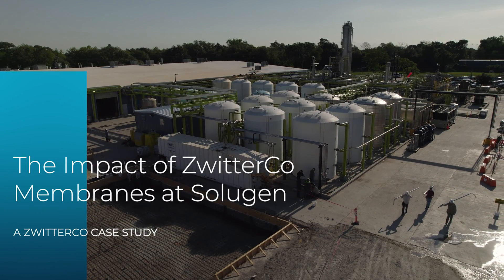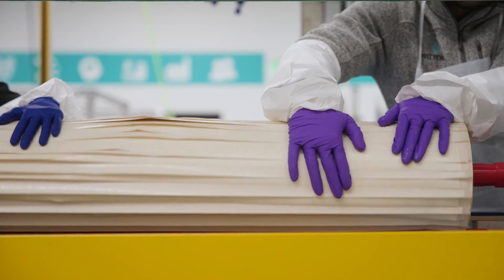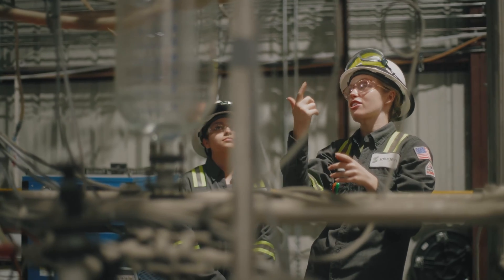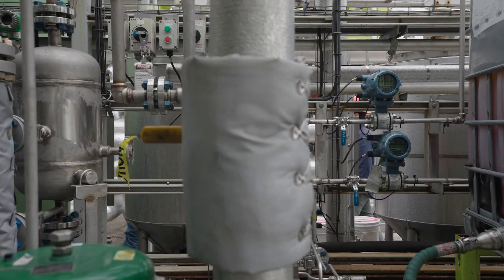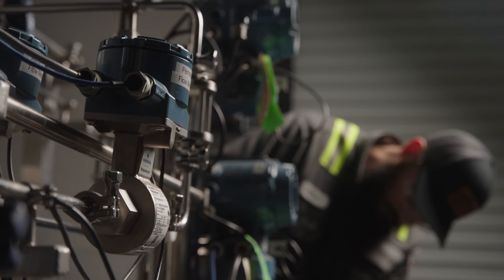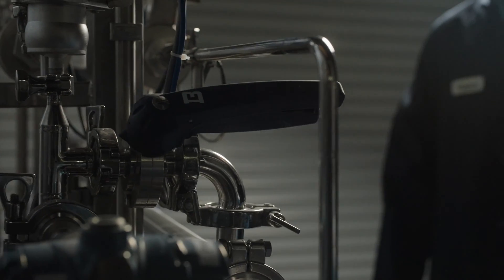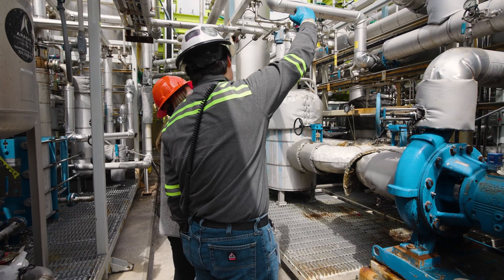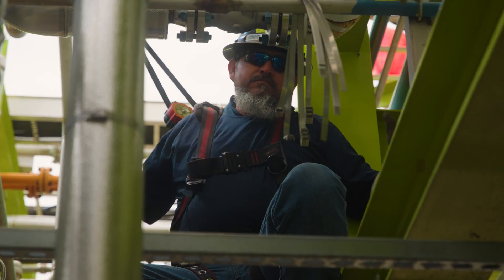The Impact of ZwitterCo Membranes at Solugen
Discover the impact of ZwitterCo's advanced membrane technology at Solugen. Solugen, a cutting-edge bioprocess clean tech company, manufactures biobased solutions that replace chemicals traditionally made using petroleum and natural gas. Unlike traditional oil-based methods, Solugen employs water-based chemistry for greener and more efficient production of chemicals. At the heart of this process is ZwitterCo's pioneering membrane technology, powered by zwitterionic copolymer chemistry, which enables effective water filtration by rejecting proteins and organic materials while allowing water to pass through.

Learn how ZwitterCo's membranes have transformed Solugen's production capabilities, enabling their bioforge facility to become the first carbon-negative plant using these membranes. The membranes retain enzymes crucial for Solugen's processes, significantly reducing enzyme loss and enhancing process efficiency. The video also reveals how ZwitterCo's technology improves cycle times and cleaning processes, resulting in substantial cost savings.

Watch now to see how the seamless integration of ZwitterCo's plug-and-play membranes revolutionizes water treatment and enables sustainable chemical production at Solugen.